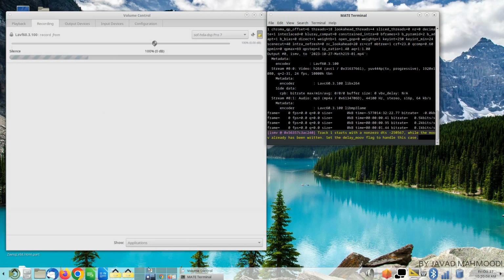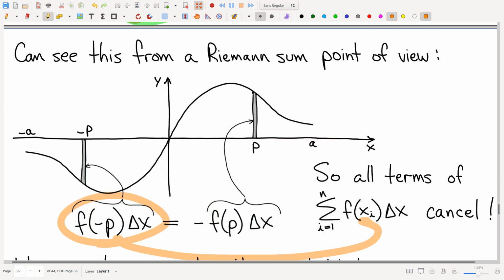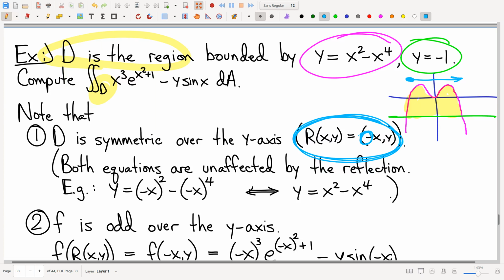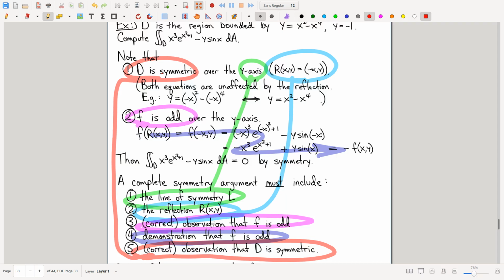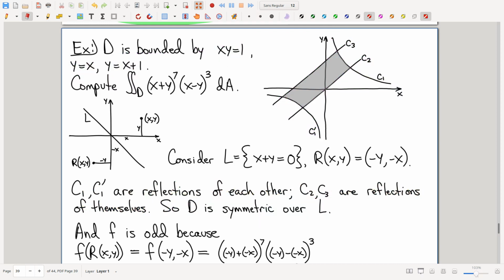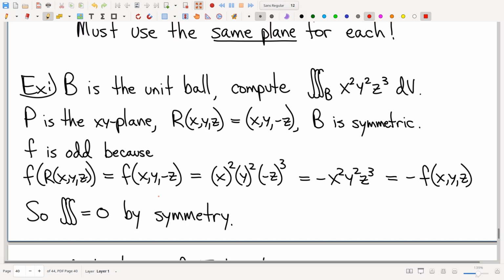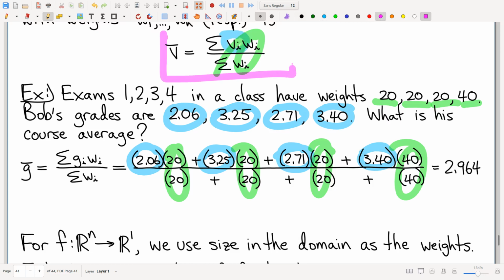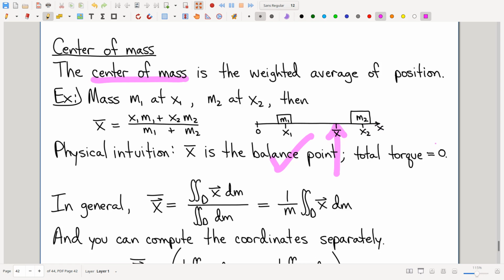2023 10 27 Math219 01